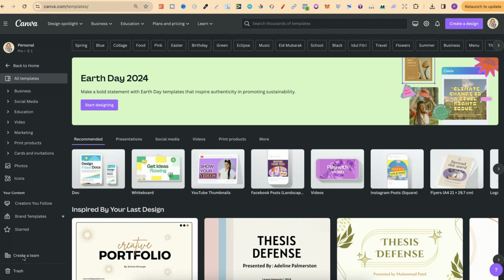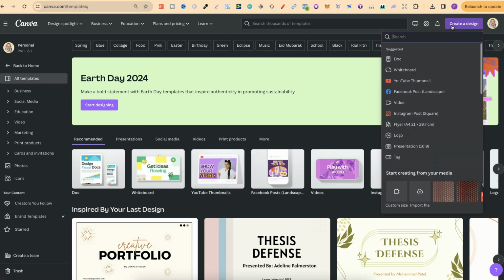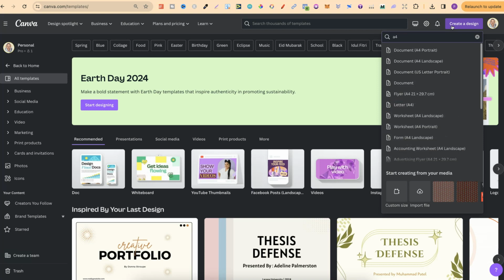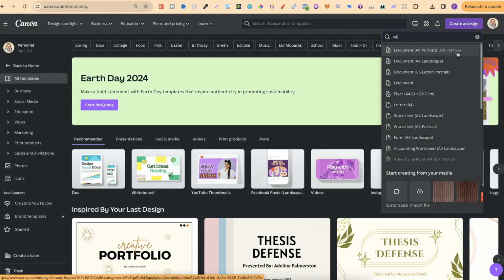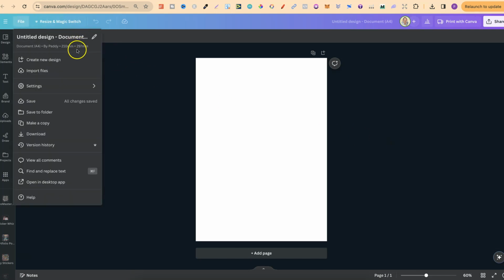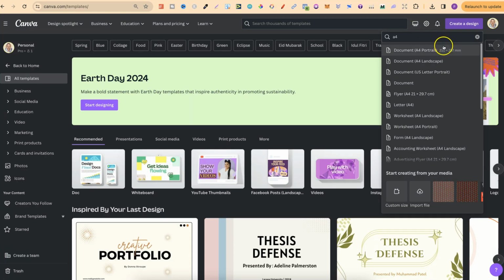What Size is A4 in Canva?